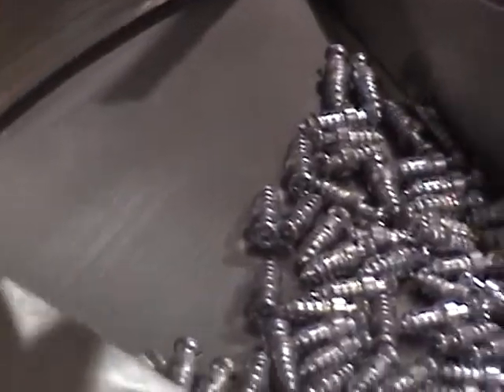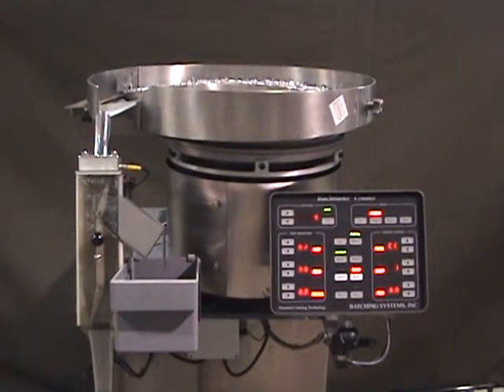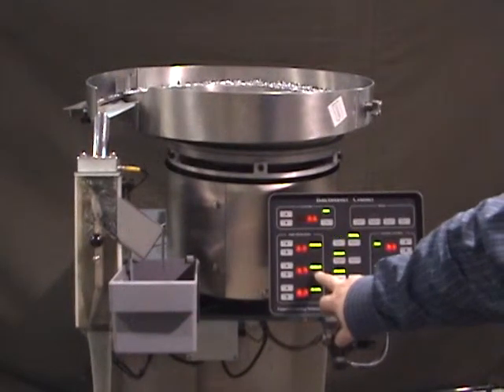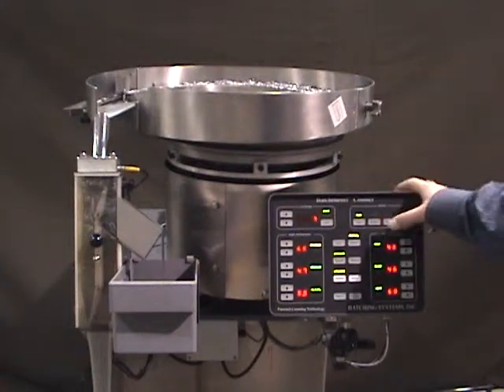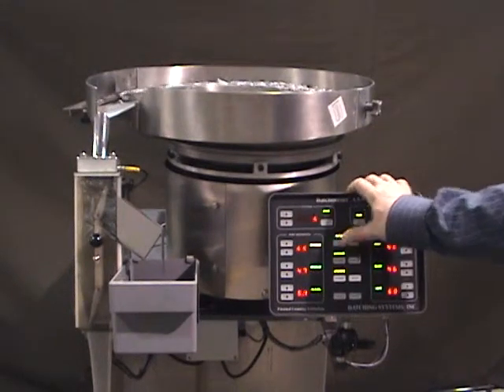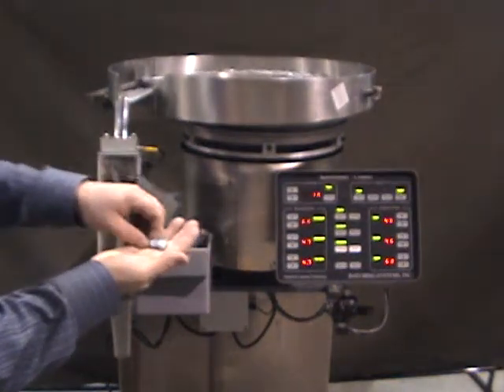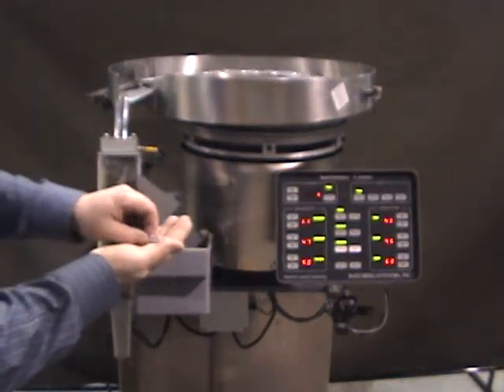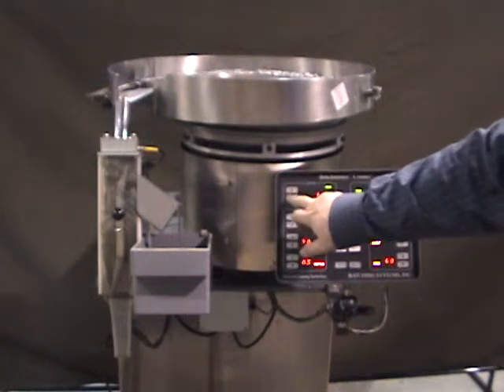BMIIS 30mm demo.MPG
This is a Batchmaster IIS 30 mm counter with 24" bowl feeder.  The 30mm parts processer can count non tangling or non sticky product ranging from 1/16" ball up to a 3/4"wide x 2" long parts.